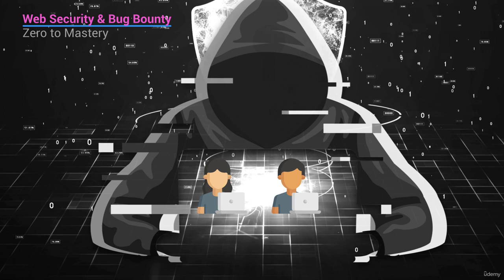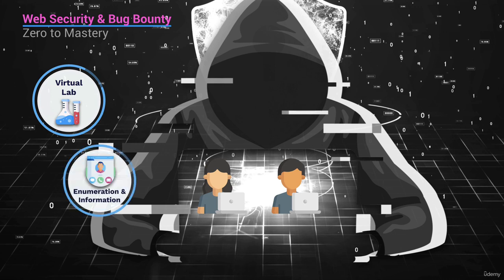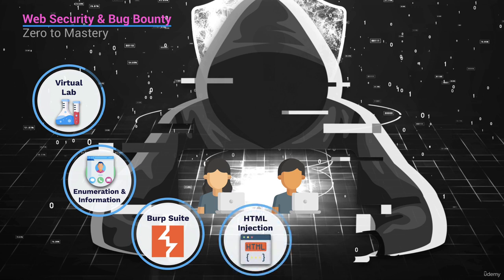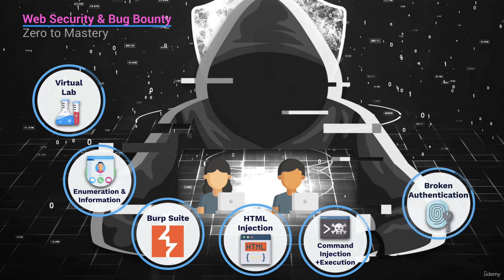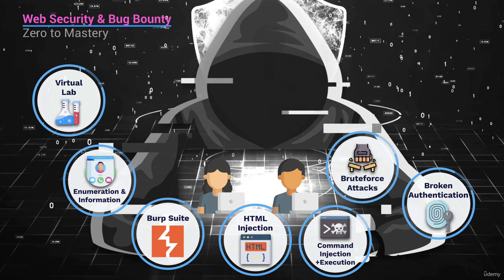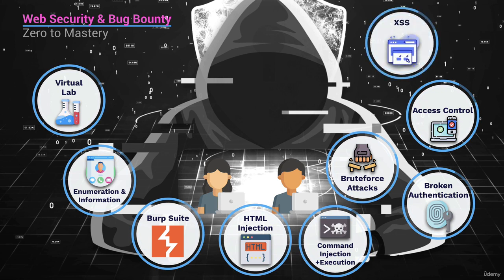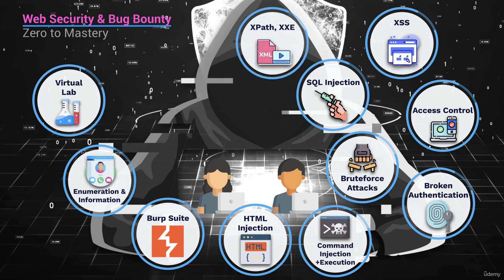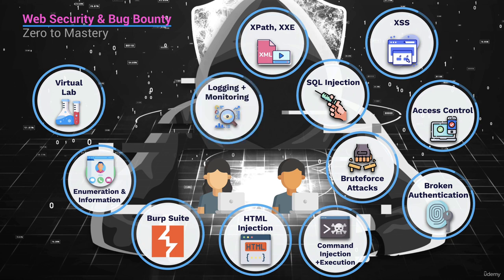001 Course Outline